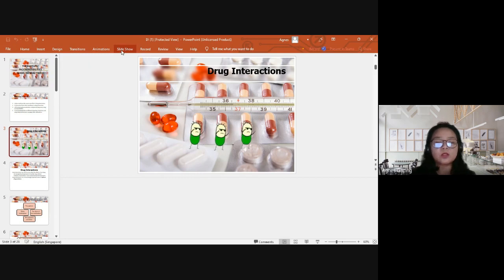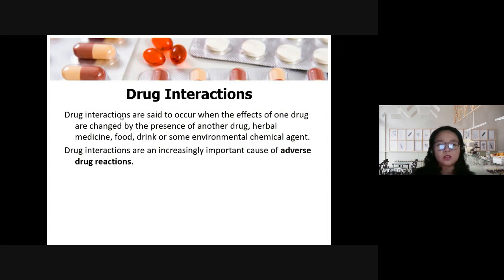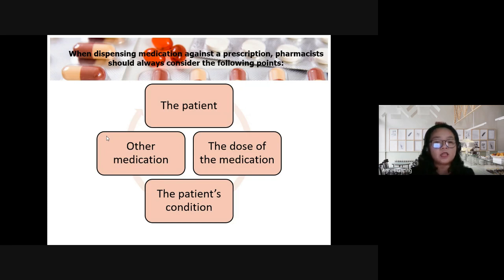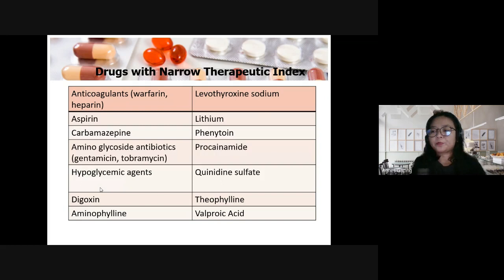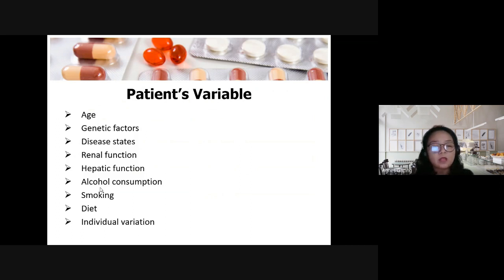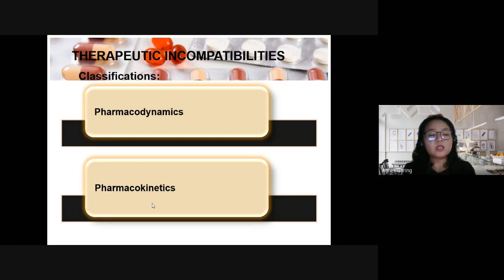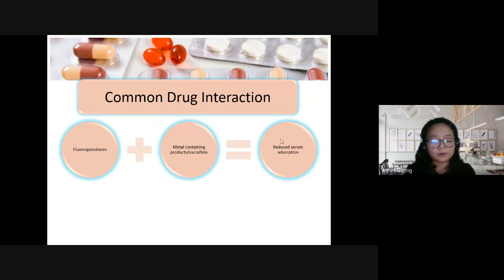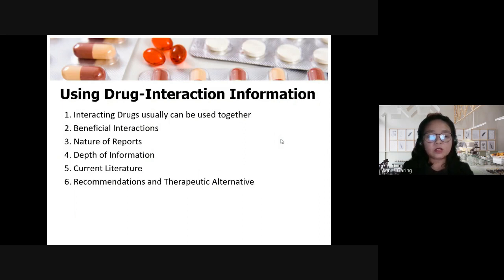Drug Interactions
Simplified (Filipino-English) discussion on drug interaction for Pharmacy students.